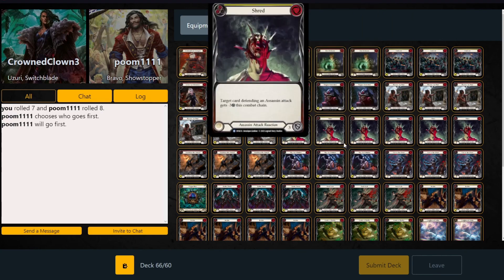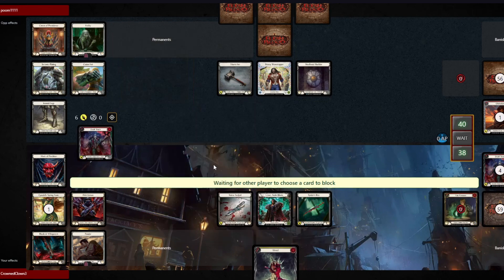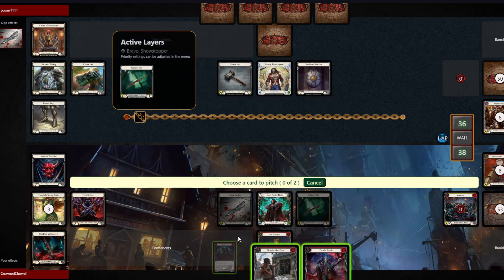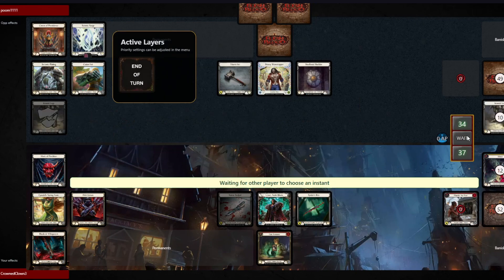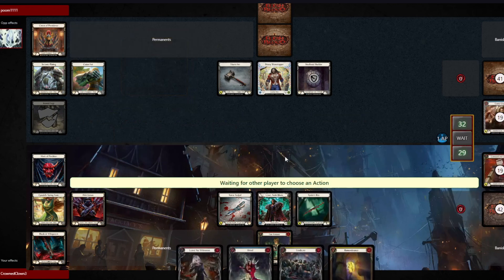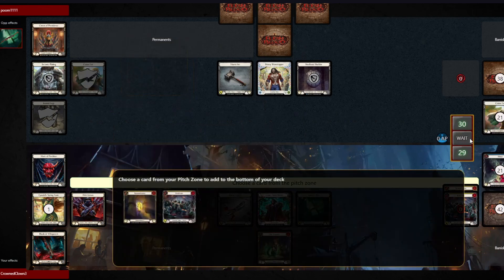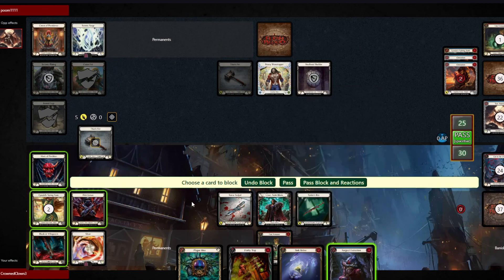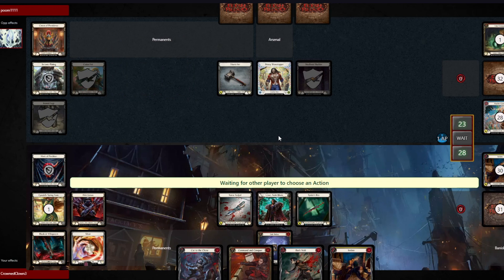Bravo Showstopper VS Uzuri Switchblade Gameplay Masterclass!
Some tips and tricks regarding this match!

You can buy us a coffee to help us stay awake and create more content